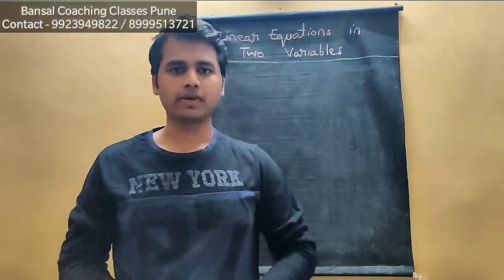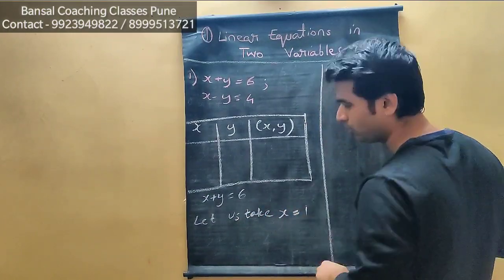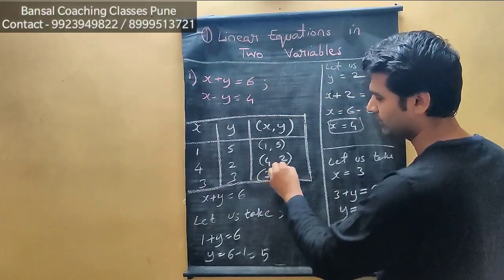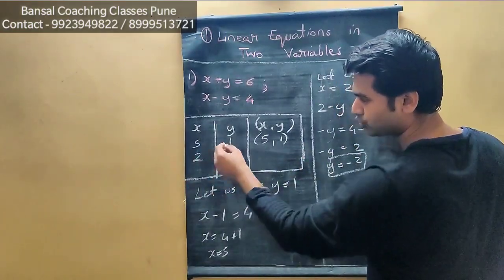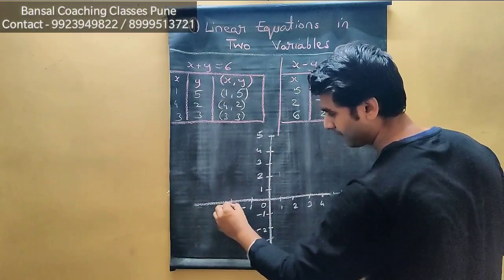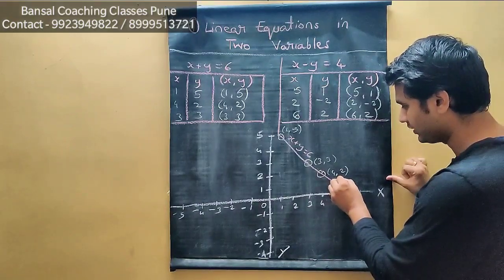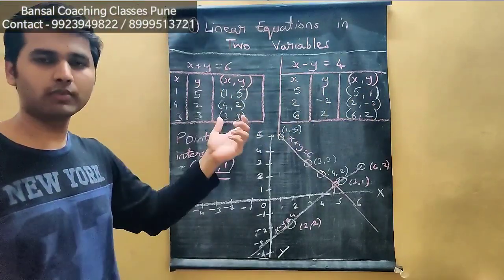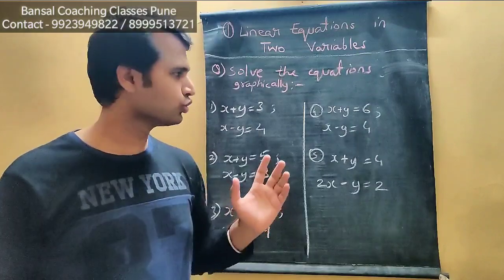Class 10 Algebra Chapter-1 | Linear equations in two variables (P.S. 1.2) | Maharashtra State Board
This video is made to encourage students for studies during this lockdown period due to COVID-19. This video was prepared with all the possible resources. Lecture is conducted by Mr. Harshal Bansal

Or
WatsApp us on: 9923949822